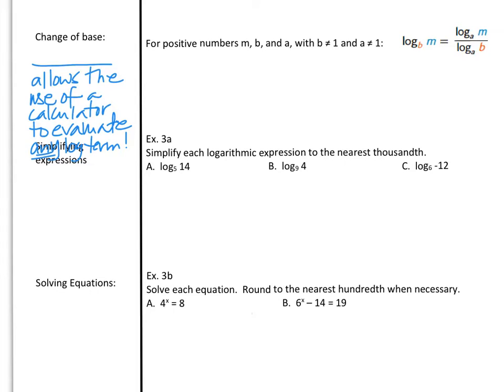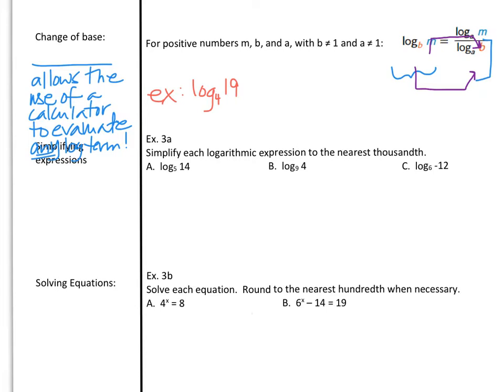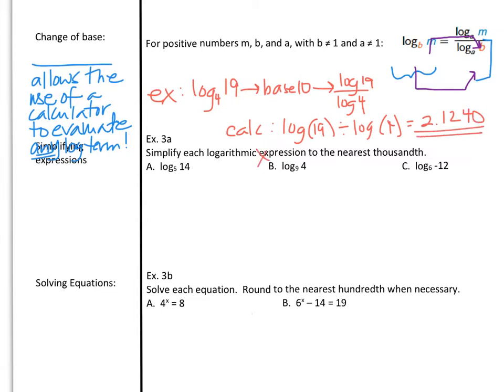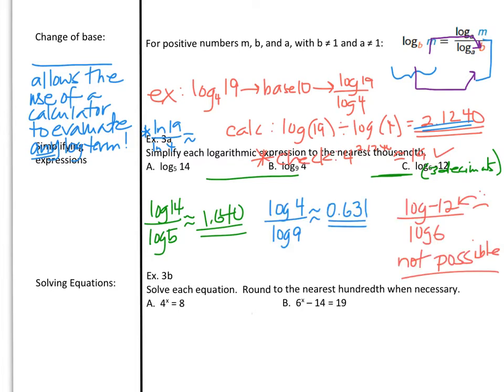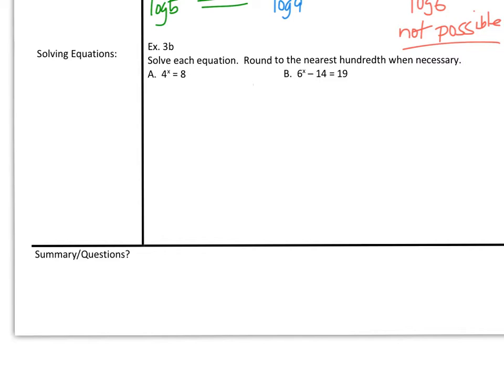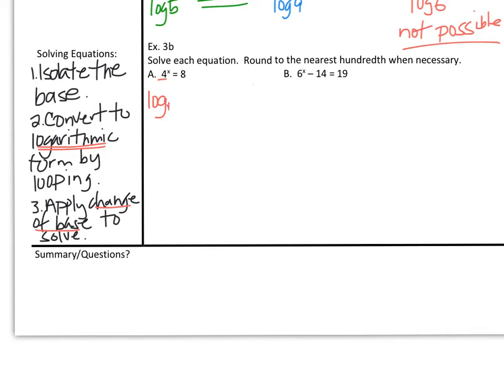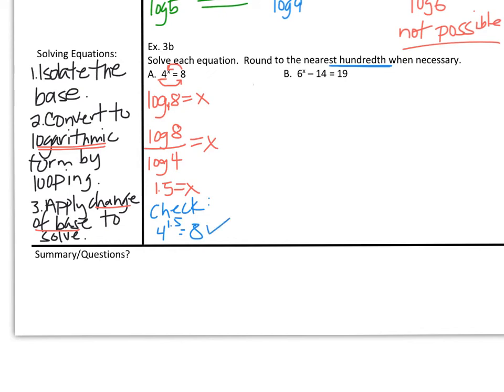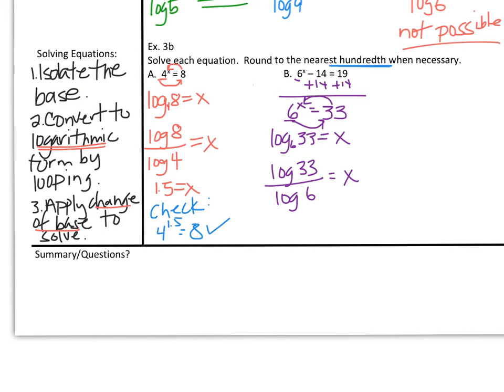Ha2 6.5, day 2